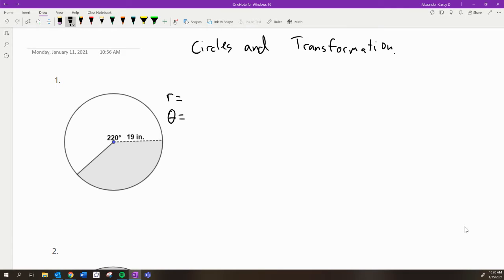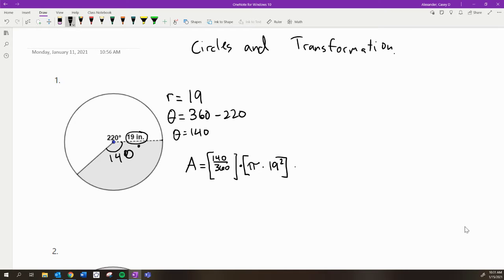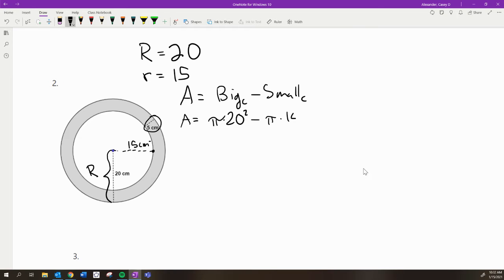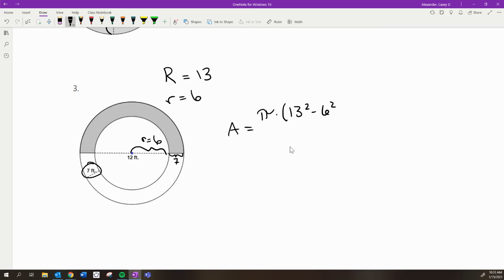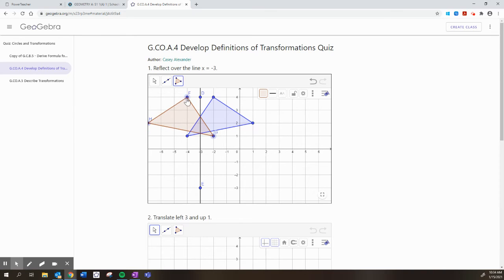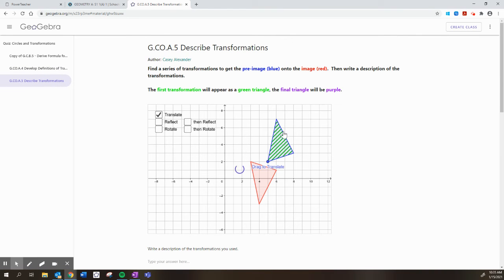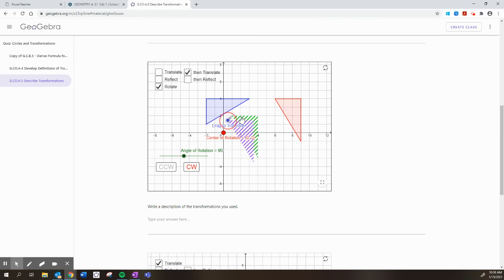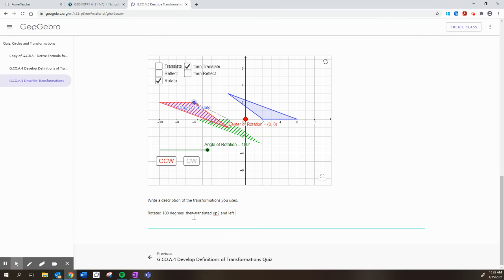Circles and Transformations Quiz Solutions